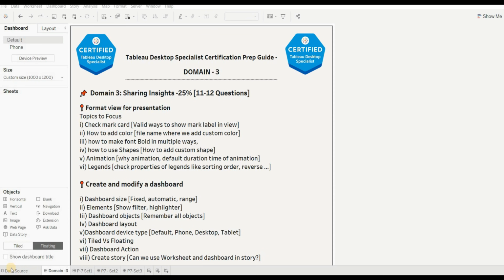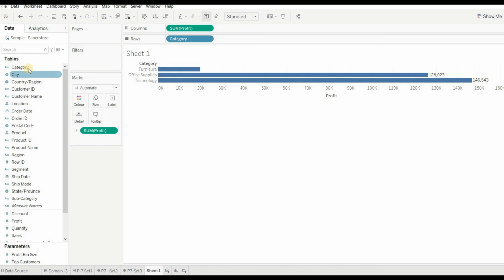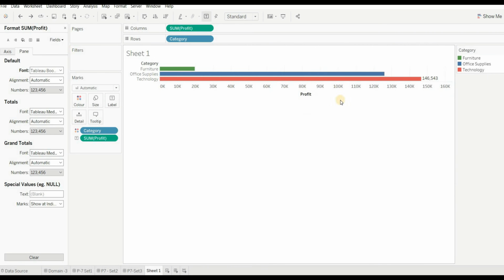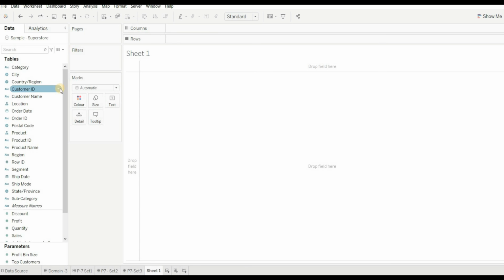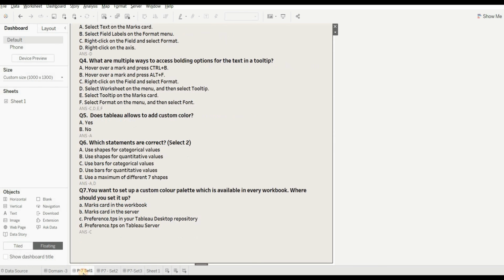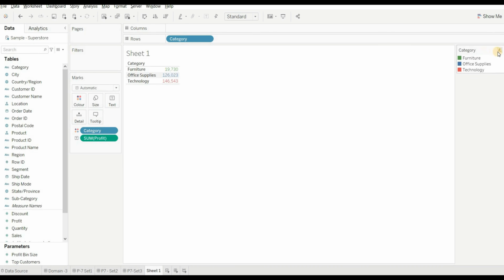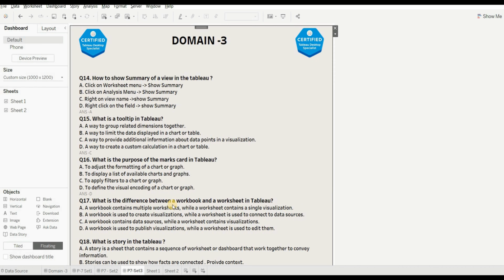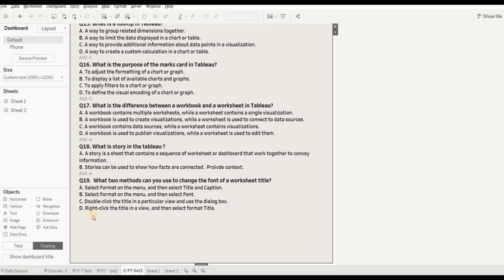Tableau Desktop Specialist Exam Practice Questions - Part 7 | Become a Certified Tableau Developer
Hi all, in this video we have discussed of Domain-3 with 19 questions with detailed hands-on explanation.

Note Q1 - option D is also right. appologies for my mistake